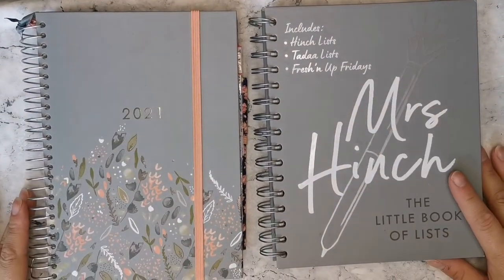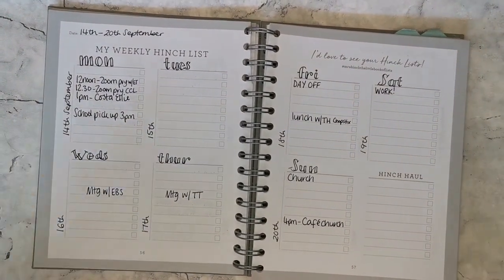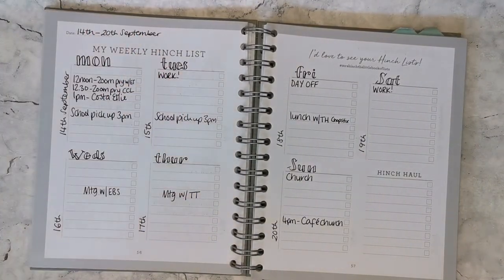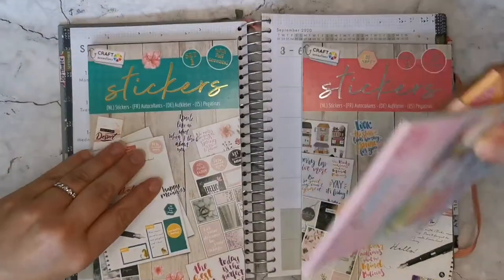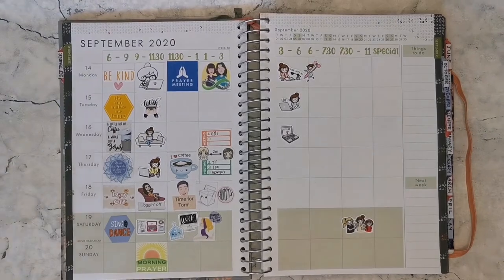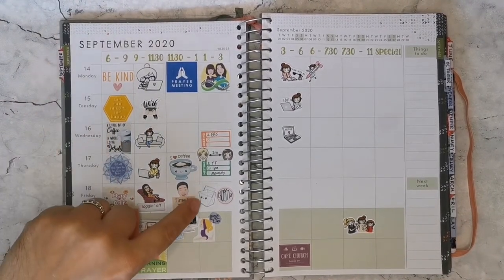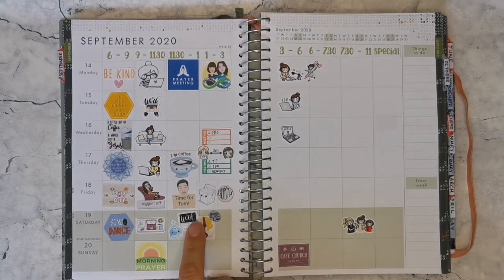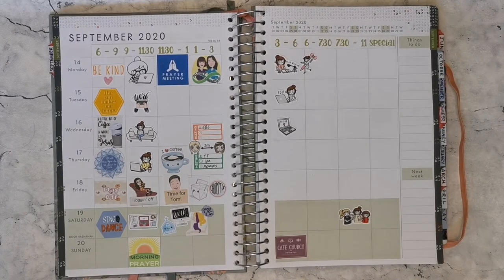Plan With Me - September 14 - 20 |Boxclever Press Family Life Book & Mrs Hinch Little Book of Lists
How I get started with planning a new week.
To do lists in MrsHinch Little Book of Lists and StickerPlanning in the Boxclever Press Family Life Book.

MUSIC
"Kiwi" by Jeff Kaale, from InShot

INSPIRATION
Pinterest Board: